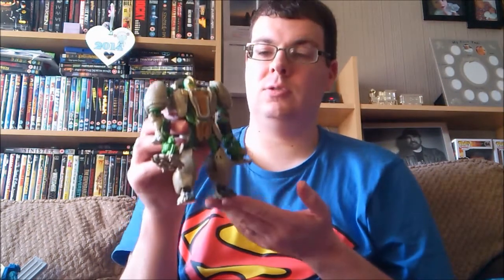My Top 10 Transformers of 2014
My first video of 2015 and it's my top Transformer figures I acquired in 2014.